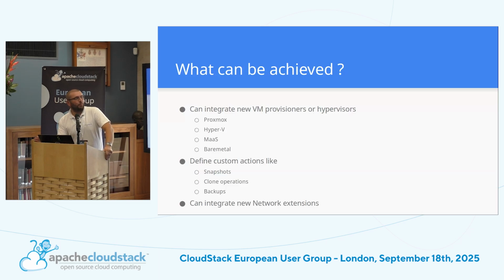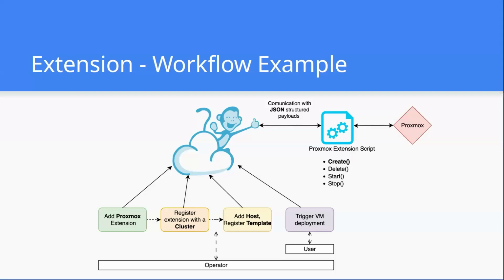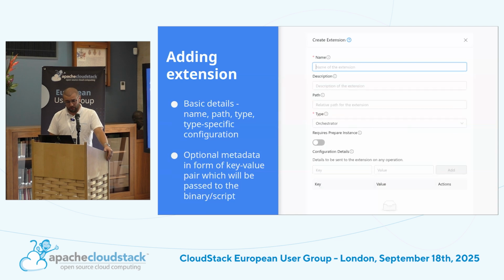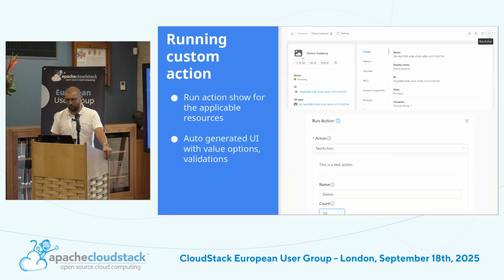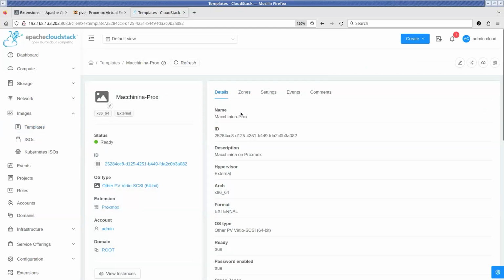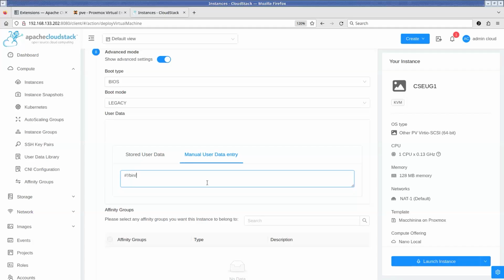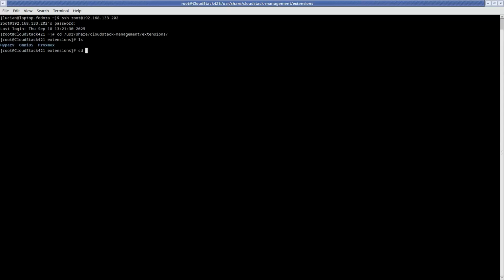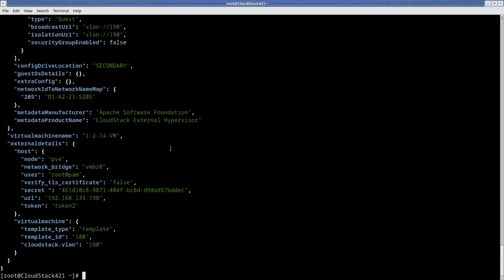CloudStack Extensions Framework (XaaS) - Enabling Orchestrate Anything + Demo | CSEUG 2025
In this session Lucian Burlacu from ShapeBlue demonstrates the flexibility of the new Extensions Framework, allowing cloud builders to integrate custom services, orchestrators, and even third-party hypervisors directly into CloudStack’s lifecycle. A game-changer for extensibility and vendor-neutral operations.

The CloudStack European User Group 2025, Autumn Edition, took place on September 18th in London, UK. The event once again brought together open-source cloud professionals, contributors, developers, and users for a day of deep technical insights, knowledge sharing, and community connection.